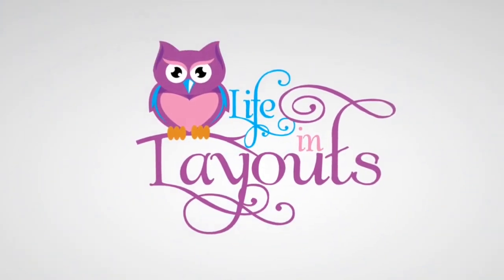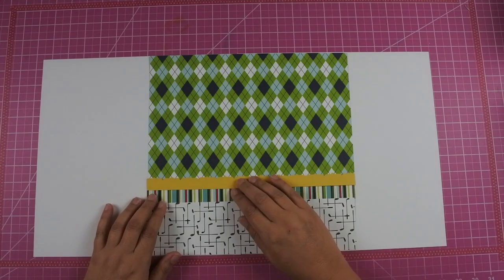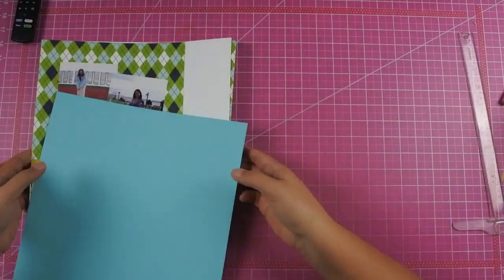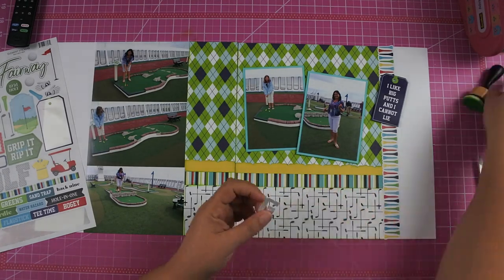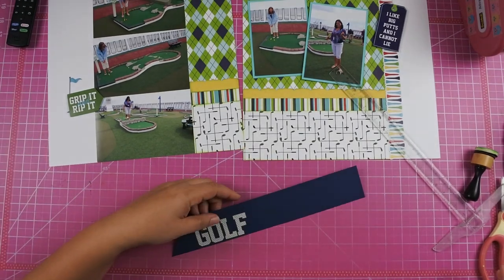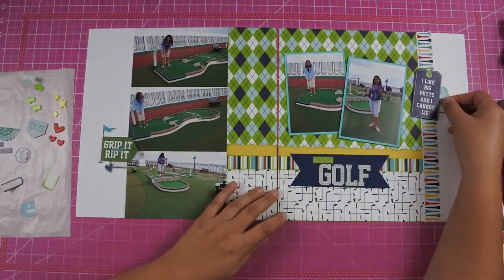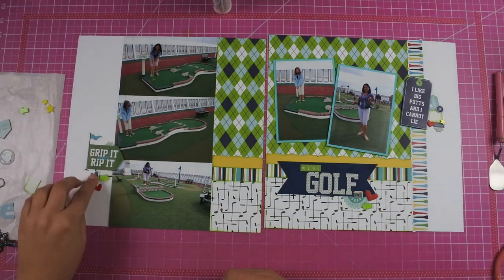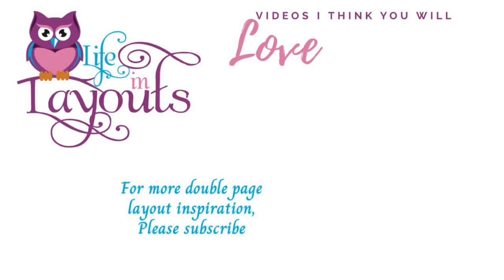Mini Golf - Photo Play - MVP Golf Collection - Double Page Scrapbook Layout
Groundhog Day Round 3 Hop

Fun Foam

T-Square Ruler